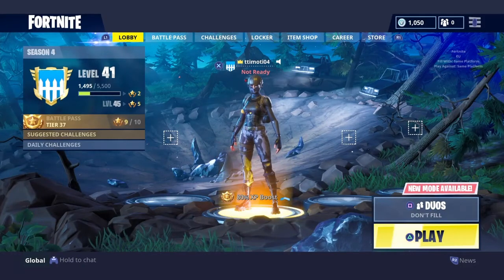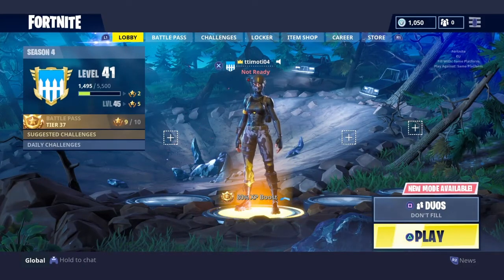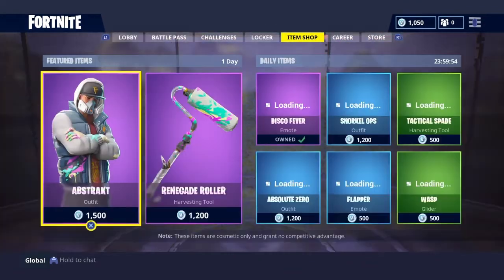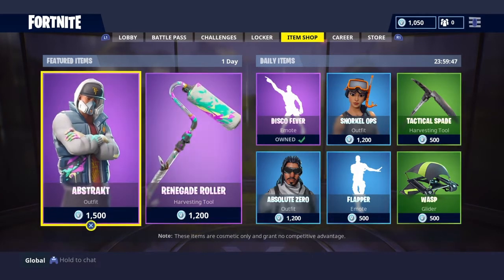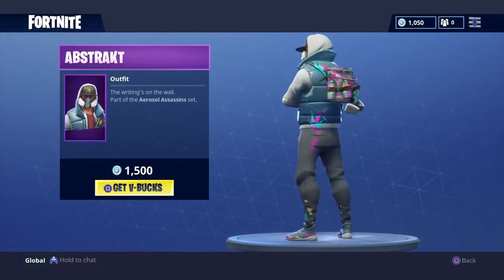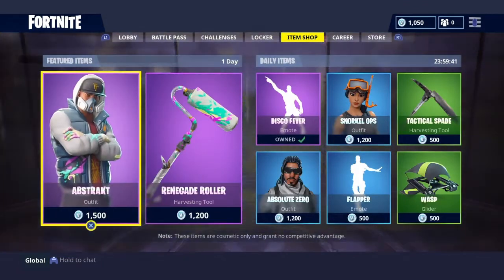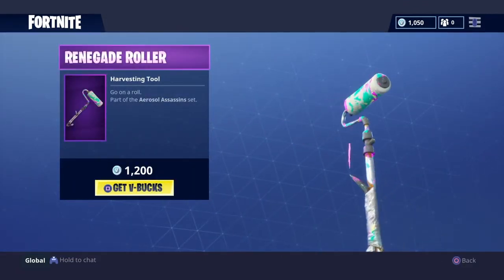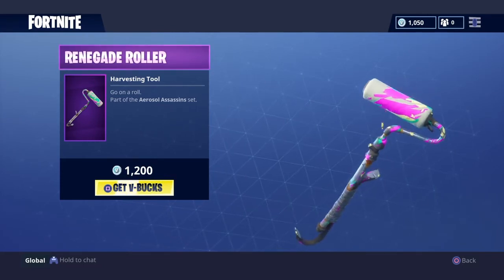*NEW* Abstract skin + Rolller Pickaxe! Fortnite ITEM SHOP May 13 2018! New Daily featured items!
This the new Fortnite daily items that has come out please enjoy by looking at what cool skins comes out every time. This Daily item shop was really good with a cool skin and pickaxe from the villan side of fortnites theme heros vs villans. Hope you have enjoyed!!